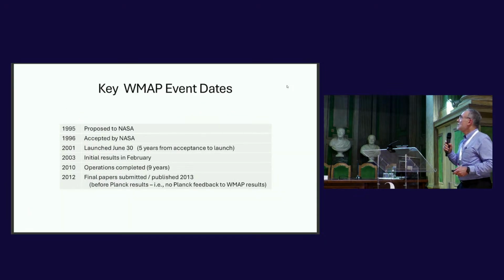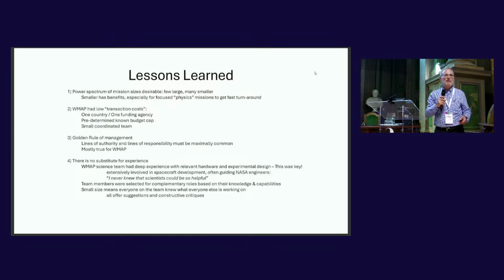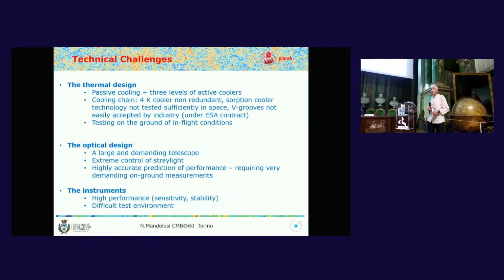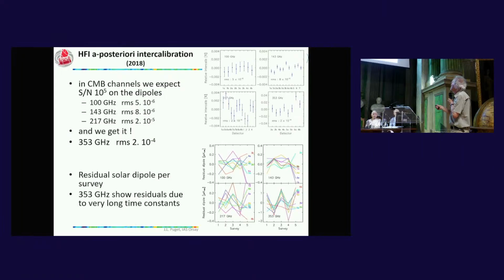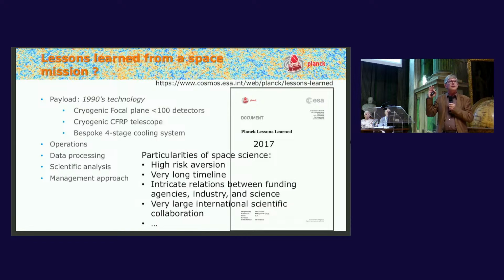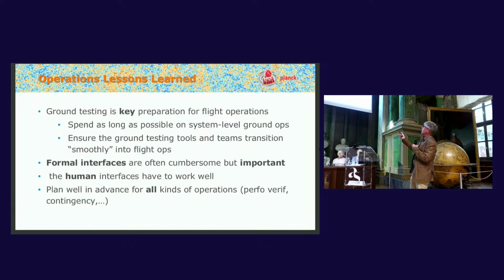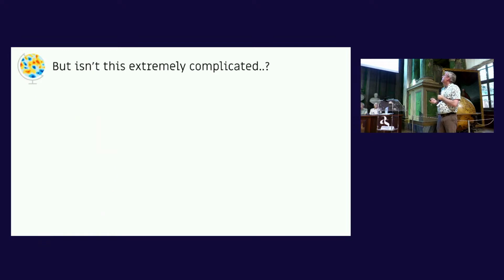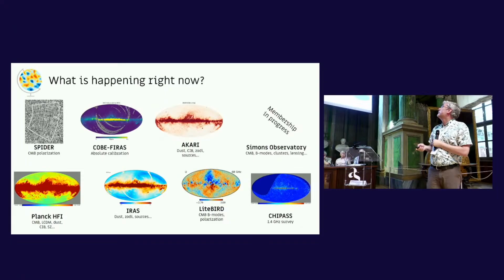International Conference CMB@60 - Panel 2: Lessons learned from WMAP and Planck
Il 28 e 29 maggio 2025, in occasione dei 60 anni dalla scoperta della radiazione cosmica di fondo, l'Accademia delle Scienze ha organizzato l'International Conference CMB@60.